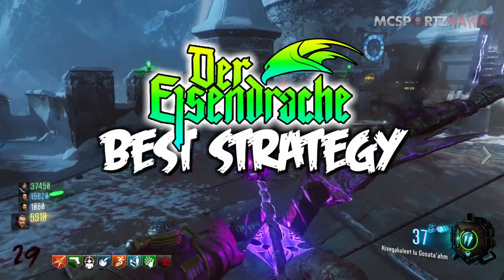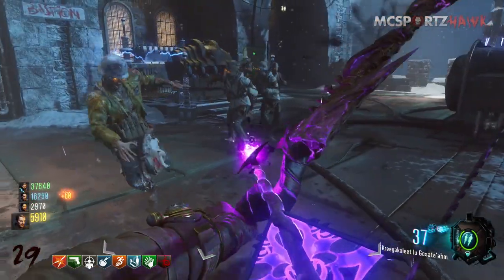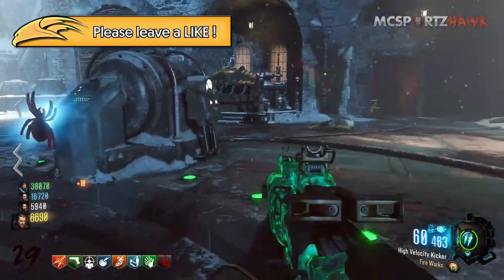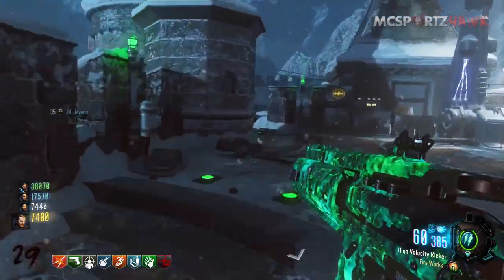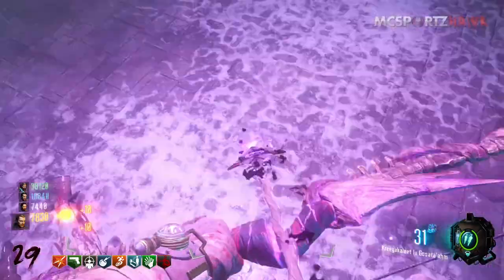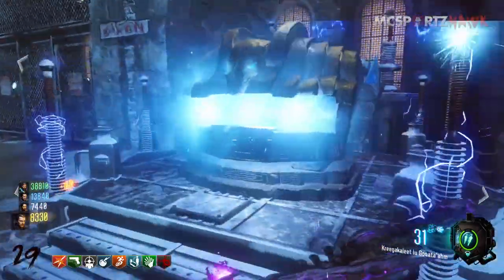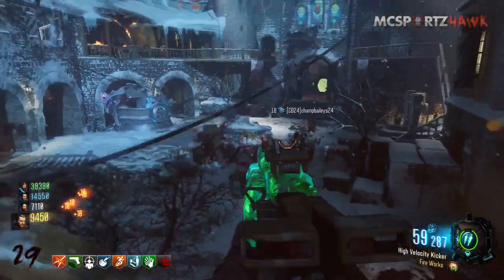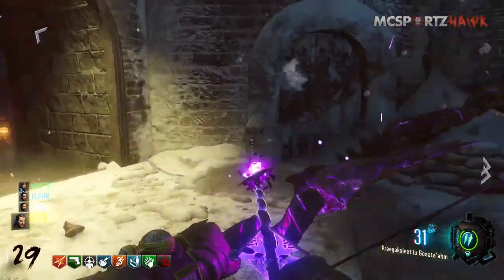Der Eisendrache BEST STRATEGY - Black Ops 3 Zombies High Round Strategy (Call of Duty: BO3 Zombies)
Black Ops 3 Zombies Der Eisendrache Zombies High Round Strategy! Call of Duty: BO3 Zombies Der Eisendrache Gameplay & Easter Eggs!

CUSTOMIZE A PC HERE!